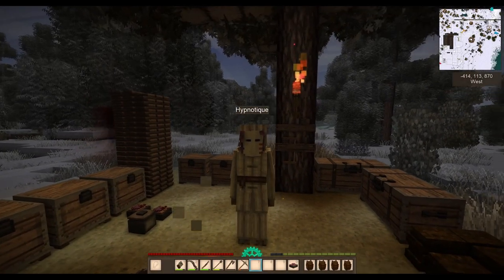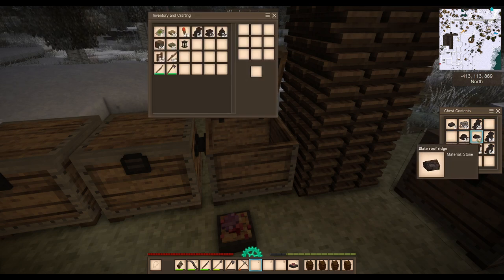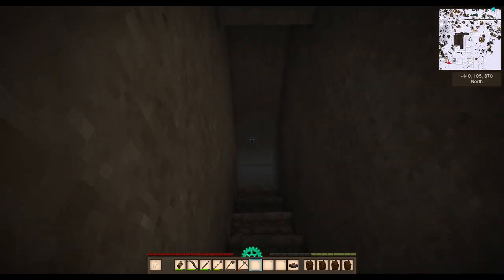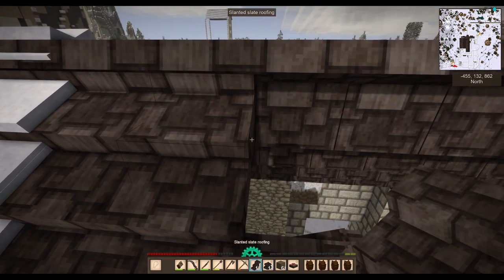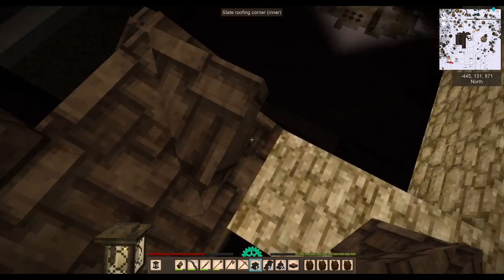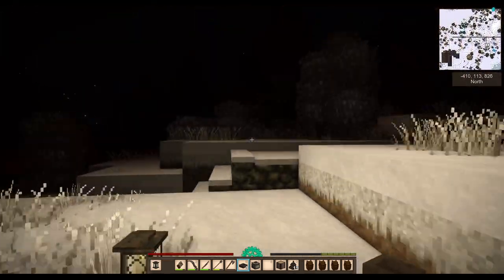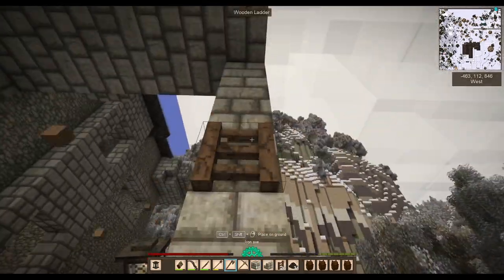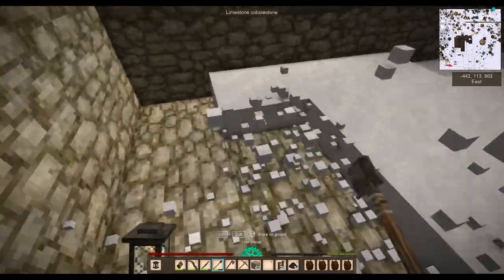BUILDING THE CASTLE! Vintage Story 1.17 - Bohemian Server, E6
This episode I build! That's it! Building a castle is fun! You should try it!

Welcome to our newest project! SaltyB and I have started a server so we can play together and this is our collective efforts to enjoy this game and share our experiences with you! We hope you enjoy!

World Seed: 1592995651 (This is not a public server)
This server is focused around slow-paced play with a community-based conservationist mindset. We aren’t speed-runners, we don’t chop down forests or level mountains. We support each other, share food and resources, and have fun with the journey.

Server specs:
30 health points
20 days per month
Dirt is stable
50% food spoilage rate
180% global deposit rate
Common surface copper
Uncommon surface tin
Sleeping through storms is allowed
Underground farming is allowed

MODS:
Carry Capacity
Farmland Drops Soil
Medieval Expansion
Better Crates
Bricklayers
Prospector Info
QP's Chisel Tools